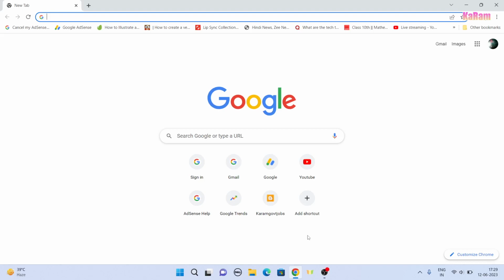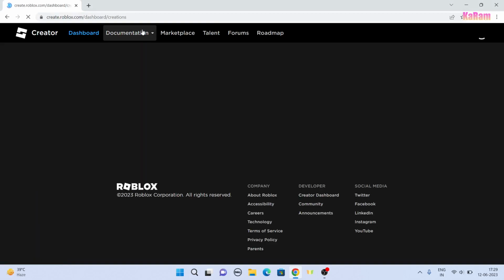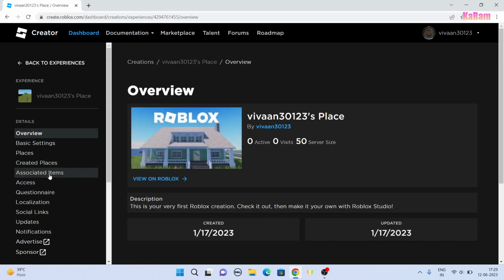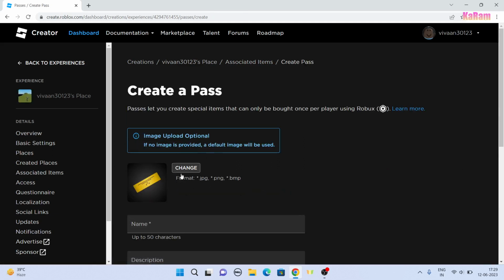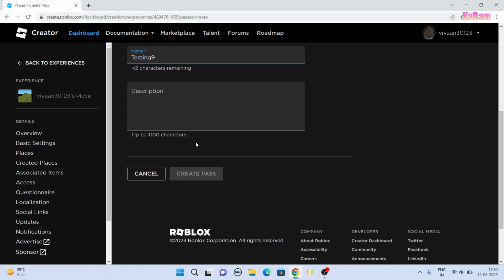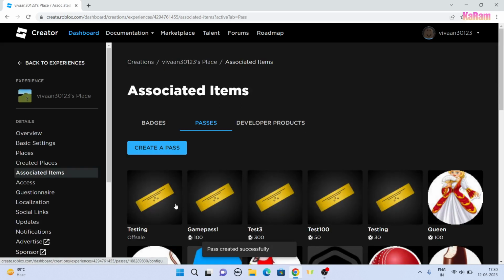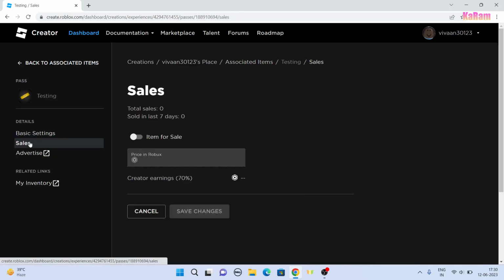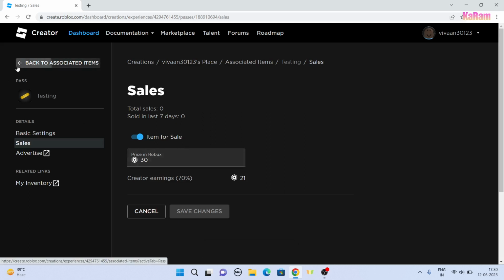How to make a game pass on pls donate - Roblox 2023 update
In this video, we will go through how to make game pass in pls donate roblox  2023

TIMESTAMPS
0:00 Introduction
0:25 step 1
0:47 step 2
1:23 conclusion